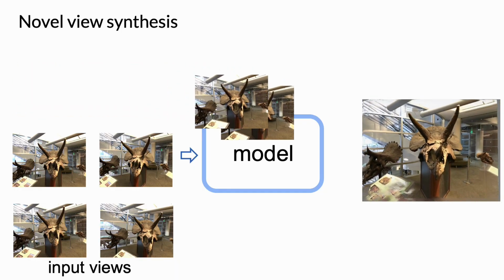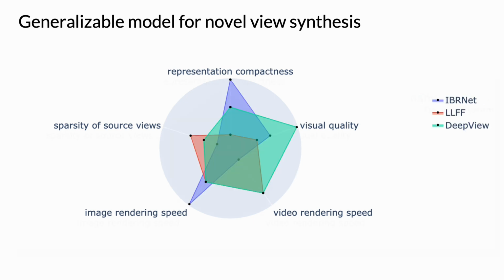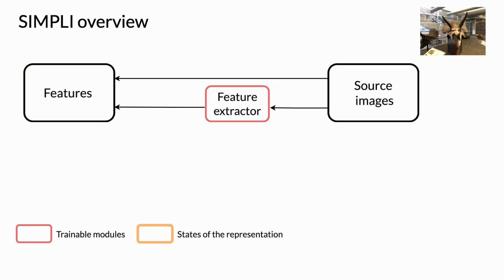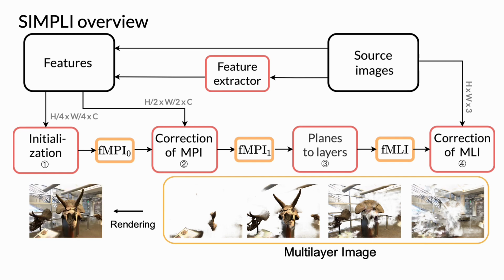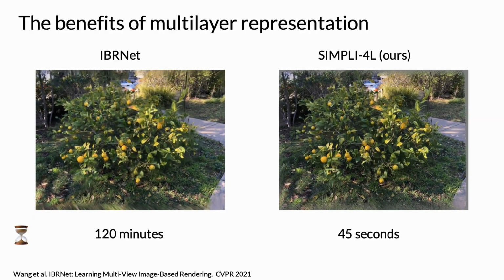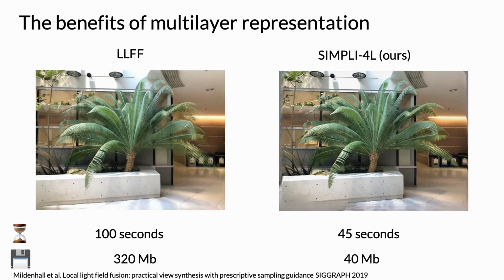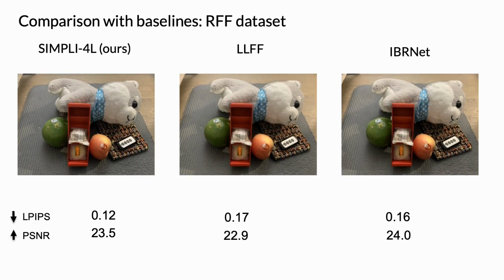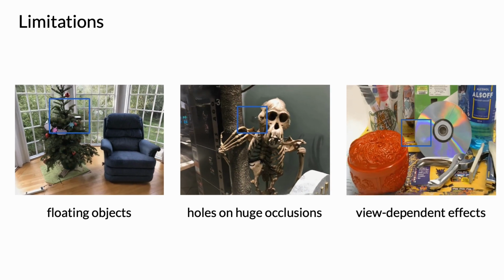Self-improving Multiplane-to-layer Images for Novel View Synthesis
Authors: Solovev, Pavel Ilich; Khakhulin, Taras*; Korzhenkov, Denis Description: We present a new method for lightweight novel-view synthesis that generalizes to an arbitrary forward-facing scene.
Recent approaches are computationally expensive, require per-scene optimization, or produce a memory-expensive representation.
We start by representing the scene with a set of fronto-parallel semitransparent planes and afterwards convert them to deformable layers in an end-to-end manner. Additionally, we employ a feed-forward refinement procedure that corrects  the estimated representation by aggregating information from input views.
Our method does not require any fine-tuning when a new scene is processed and can handle an arbitrary number of views without any restrictions.
Experimental results show that our approach surpasses recent models in terms of both common metrics and human evaluation, with the noticeable advantage in inference speed and compactness of the inferred layered geometry.